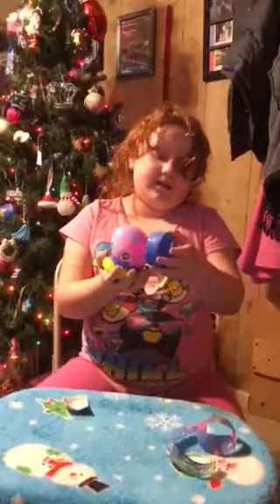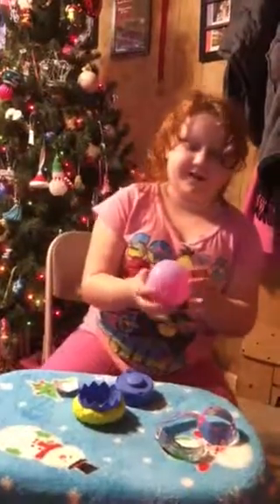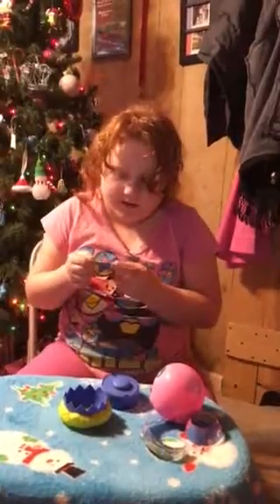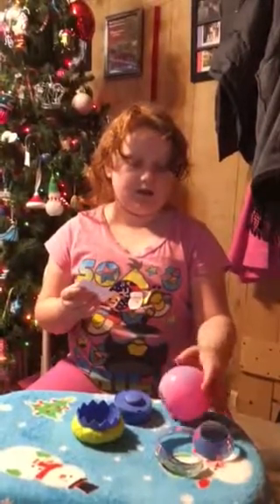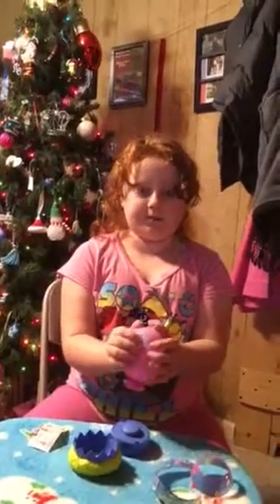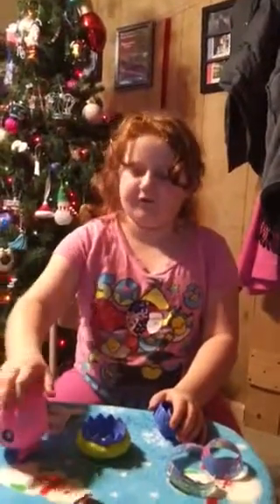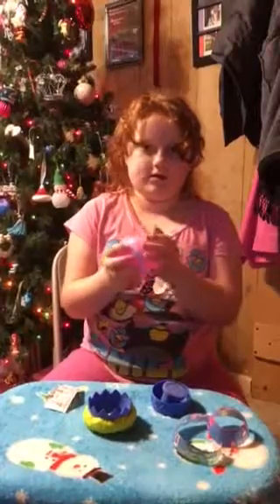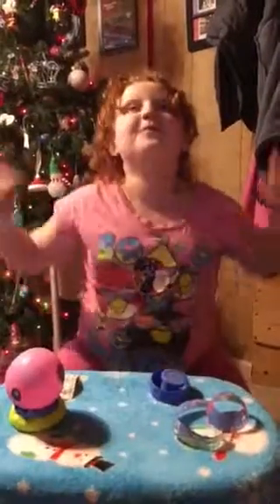Matchum Hatchum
Wooo hoooo